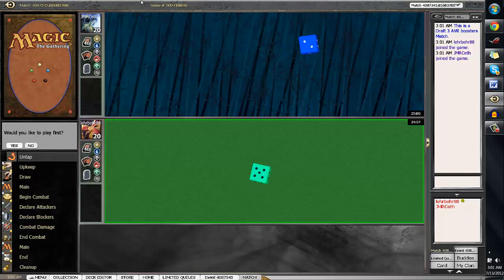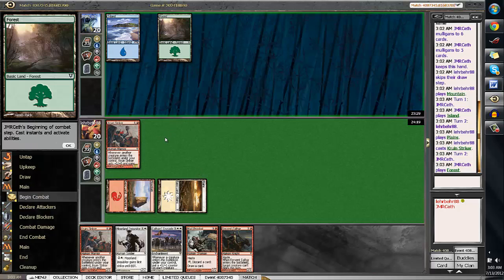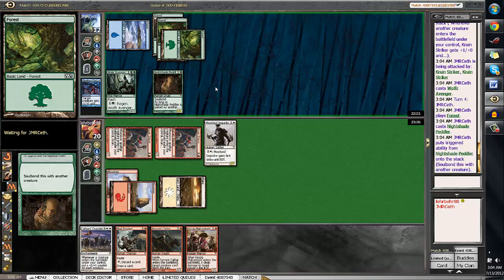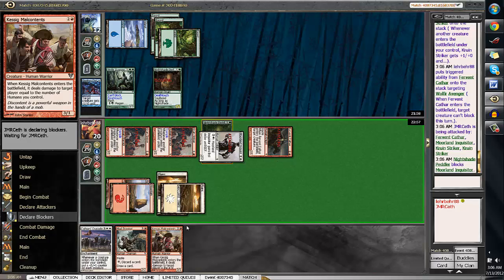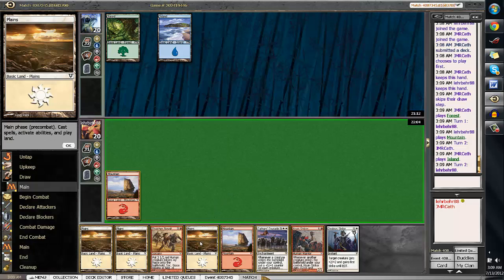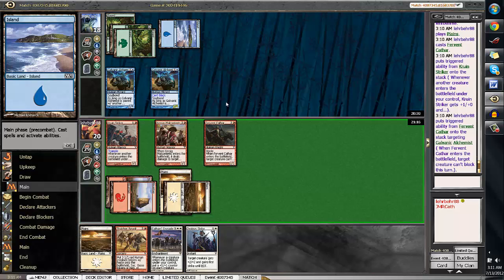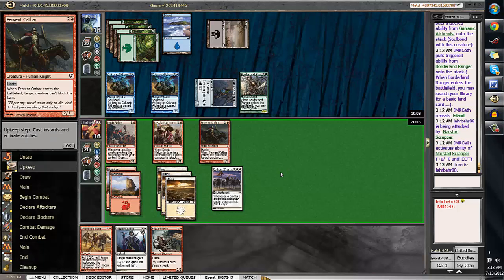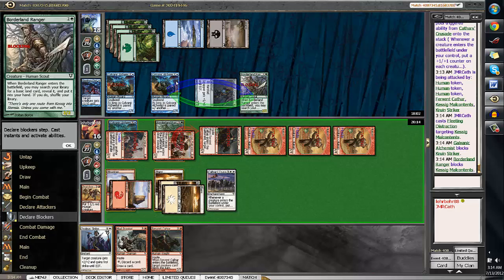AVR 8-4 Draft 2 Part 3 w/ Lehrbehr88 mtgo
Andy aka Lehrbehr88 brings you his second 8-4 AVR draft.  Heres the picks and build.  He drafts one of the best red white human decks Ive seen in the format.  Here is round 3, the FINALS:)  Thanks for watching, please check out other videos on channel themtgnoob, tell all of your magic friends about my channel, check out the awesome contest going on and most importantly please SUBSCRIBE:)